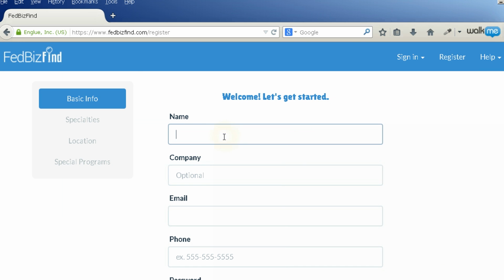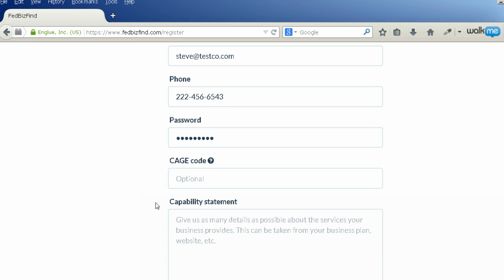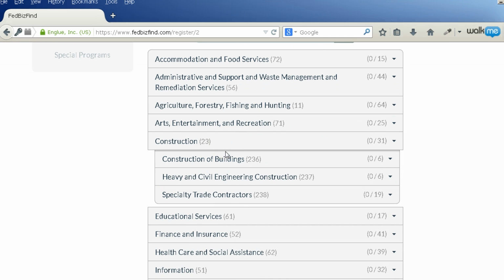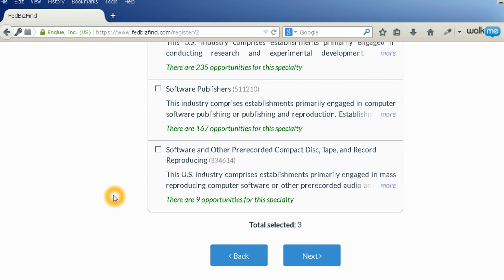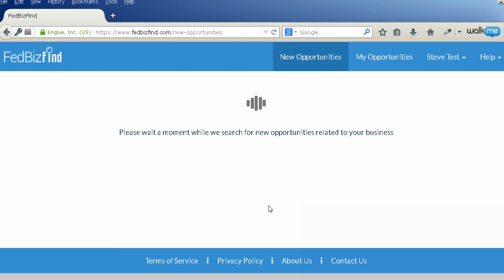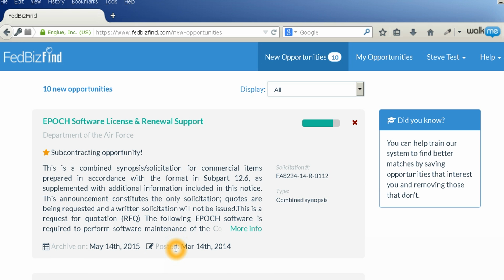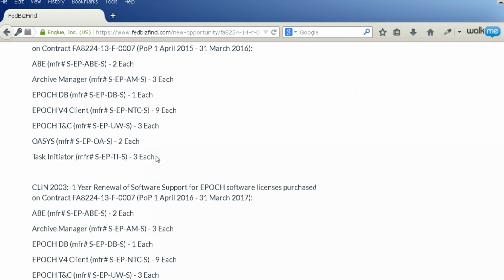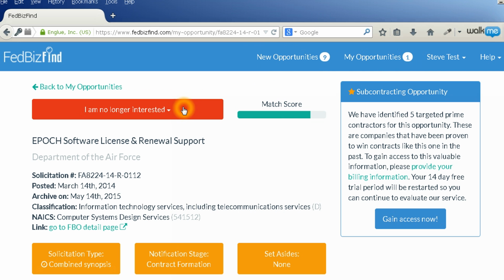Your Perfect Contract / Subcontract in 6 Minutes without Fed Biz Opps - Fed Biz Access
No success with Fed Biz Ops? This tutorial provides a step-by-step explanation of how to set-up your FedBizFind profile to find the perfect government contracting or subcontracting opportunity for your business.